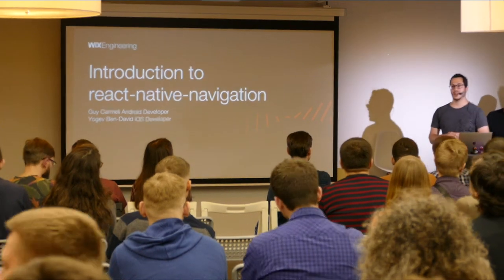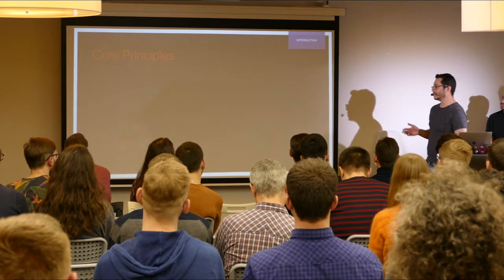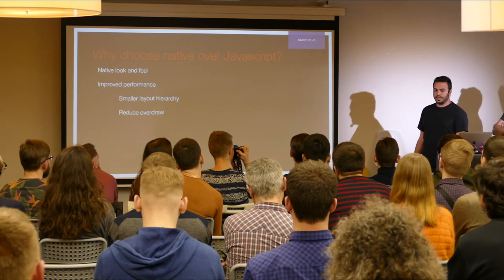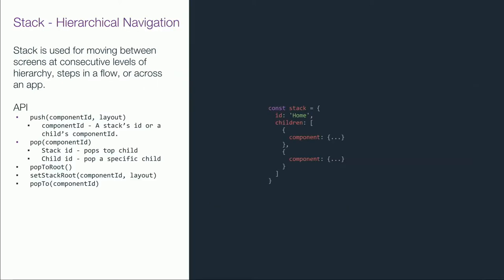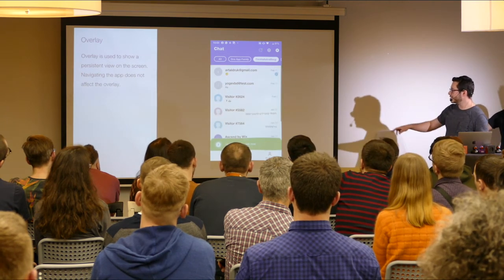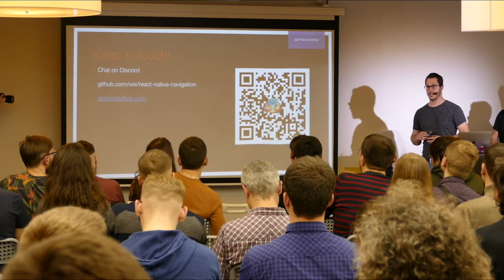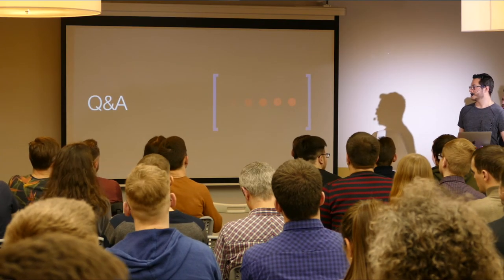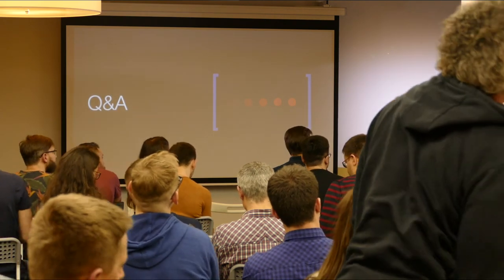Intro to react native navigation - Guy Carmeli & Yogev Ben David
Getting started with native navigation in React-Native by Guy Carmeli & Yogev Ben David

When we build a React Native projects we often start by deciding whether to go with native navigation (react-native-navigation) or JS navigation library (react-navigation).

In this talk, we will explain the differences between native and js based navigators, when to choose native over js and why at Wix we decided to develop a native navigation solution for RN.
Following that, we will cover the main concepts of react-native-navigation and its API, so after this talk, you will be able to easily use it in your next project.